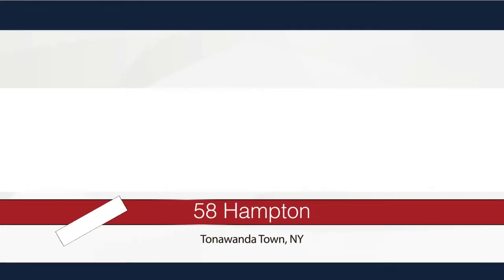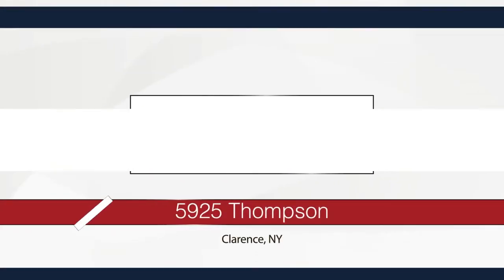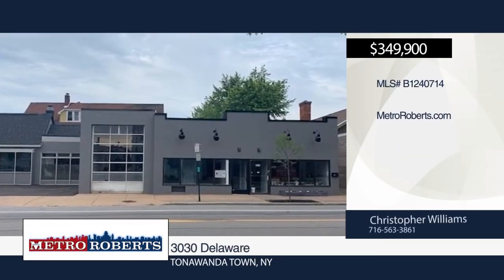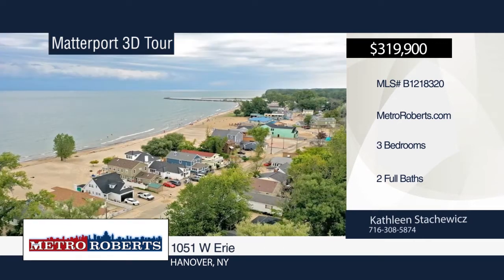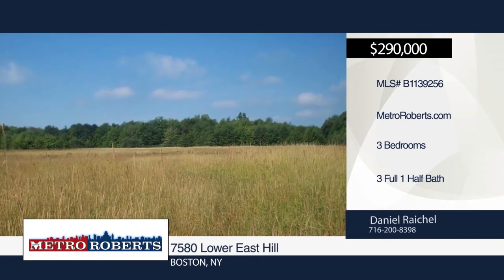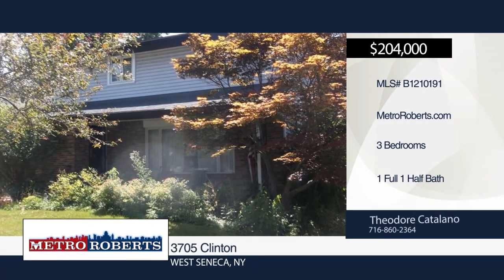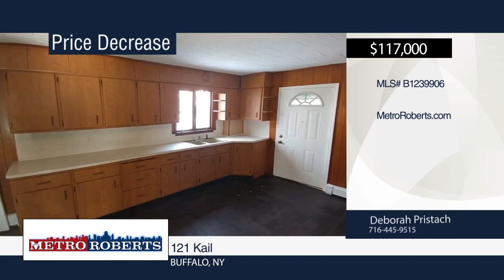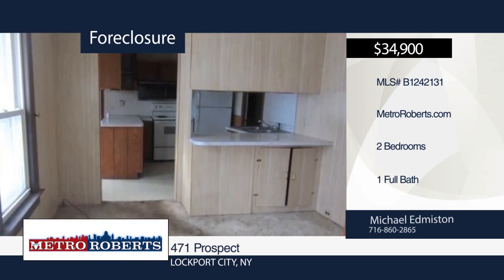The Metro Roberts Home Showcase 12-21-19